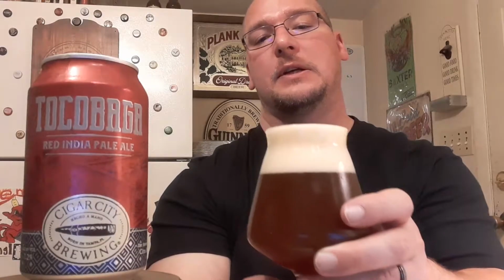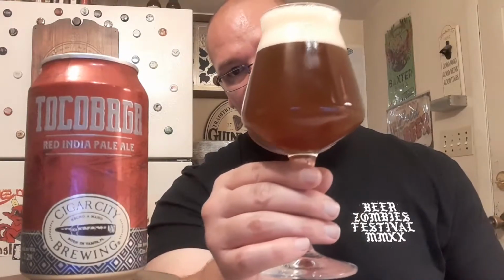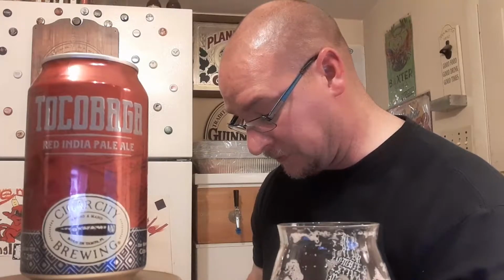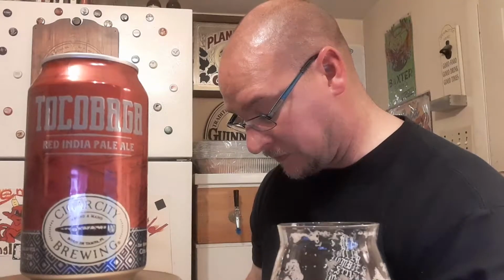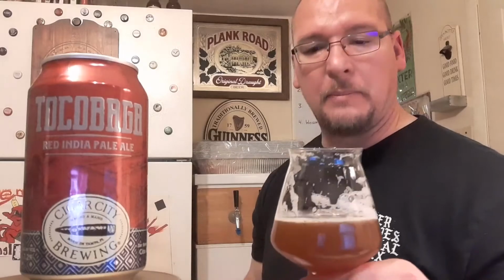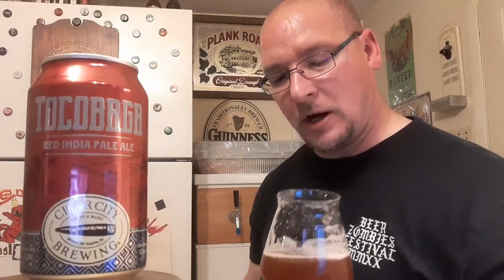"TOCOBAGA" red ipa - Cigar City Brewing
A red ipa brewed by Cigar City Brewing goes through a Bumpy 50 point inspection